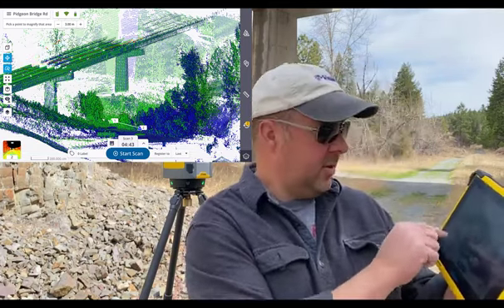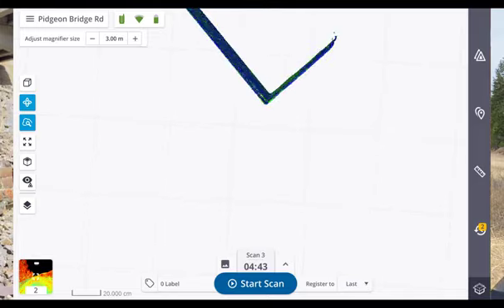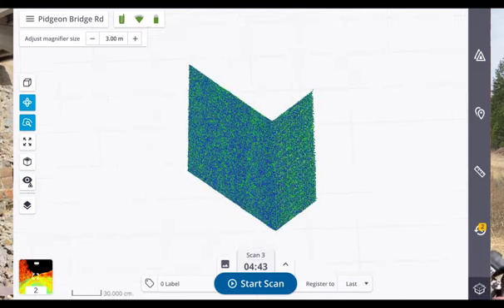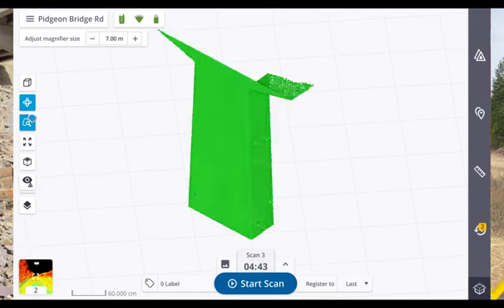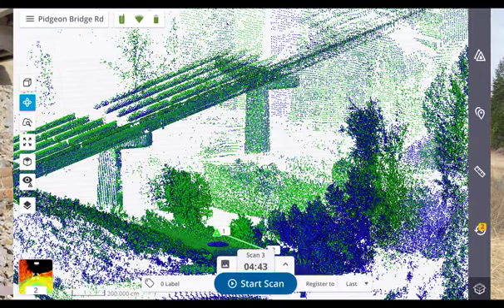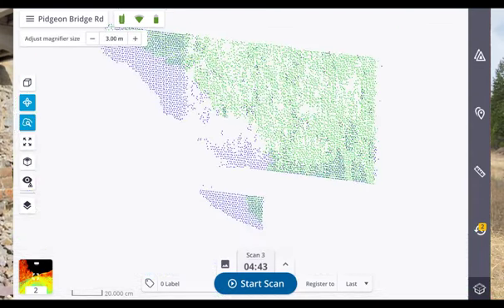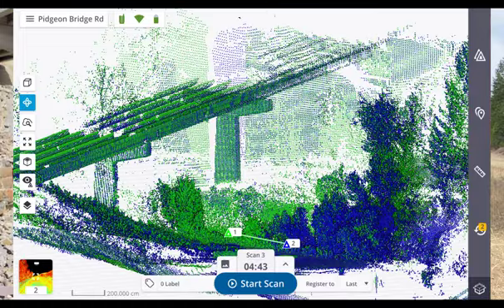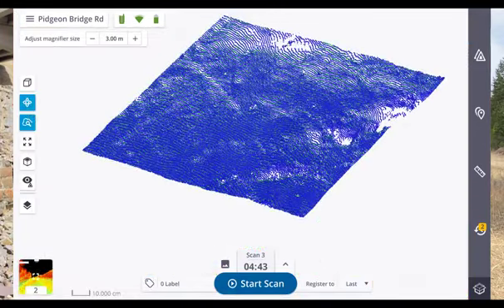Ferramenta de Ampliação Trimble Perspective